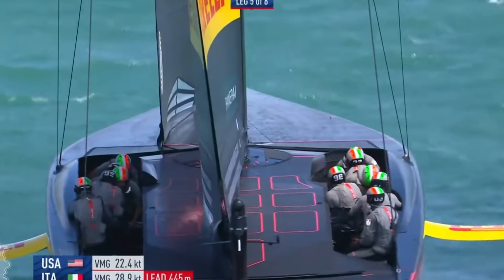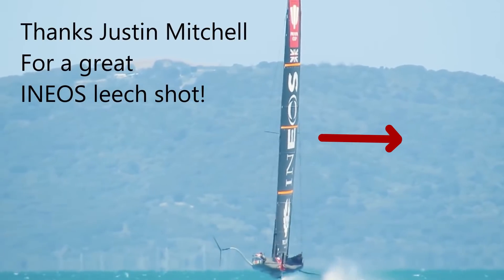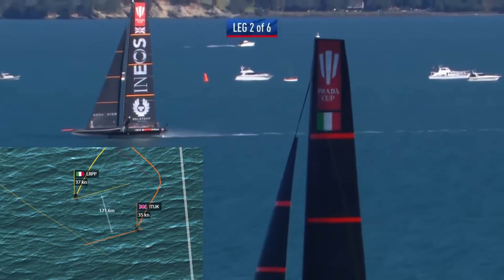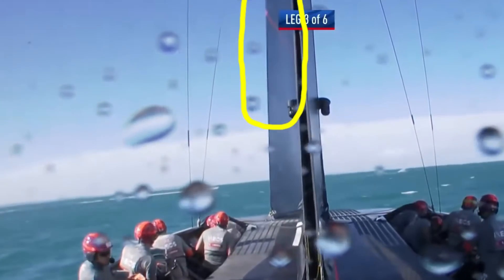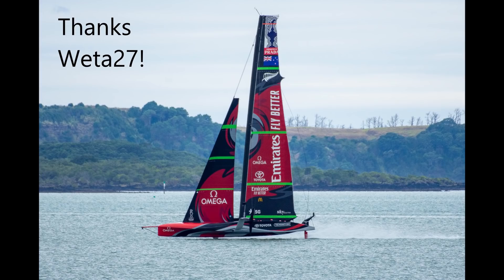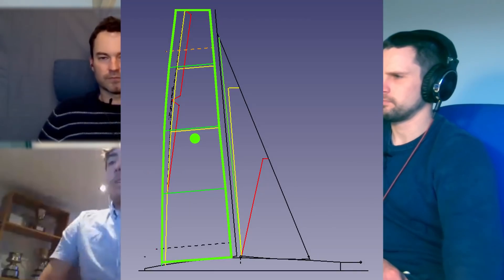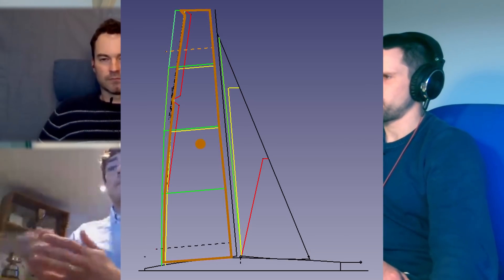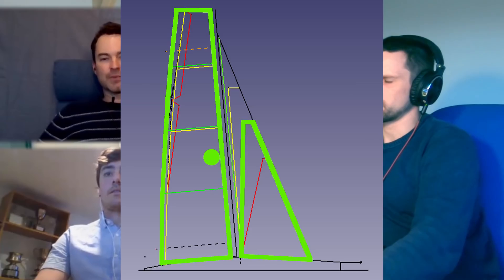The alternative reason for ETNZ Batwing : Americas Cup Sail Plans (Part 2)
The America's Cup Class rules aren't all they first appear. A measurement system to stop oversized sail with the use of leech hollows has be turned on it's head to produce tiny batwing mainsails.

But ETNZ aren't just using this new sail shape to reduce area, but also manipulate the CoE in medium air conditions.

Thanks to Weta27 for the batwing photo.